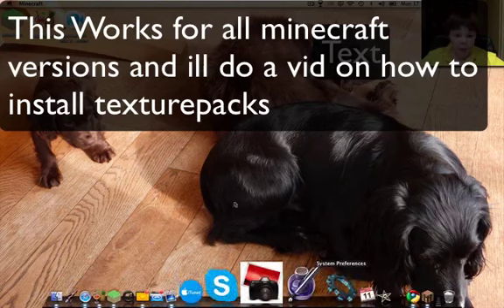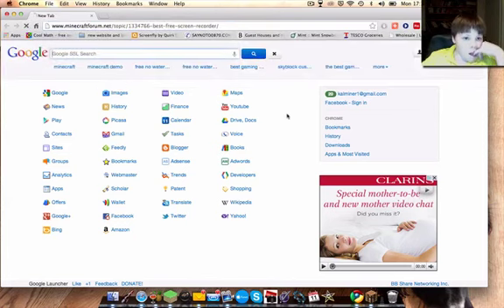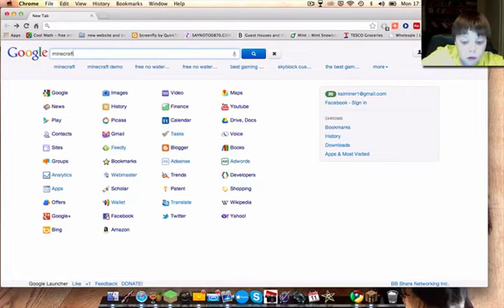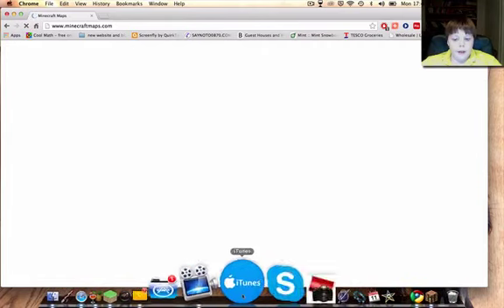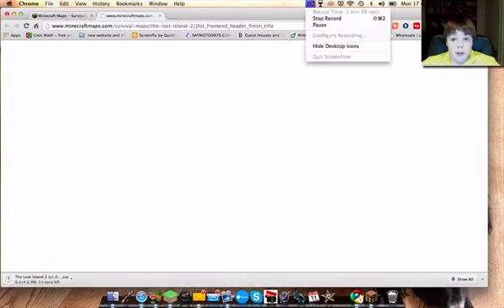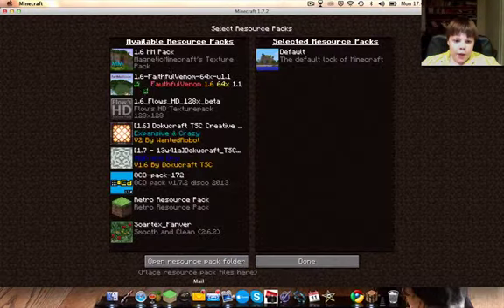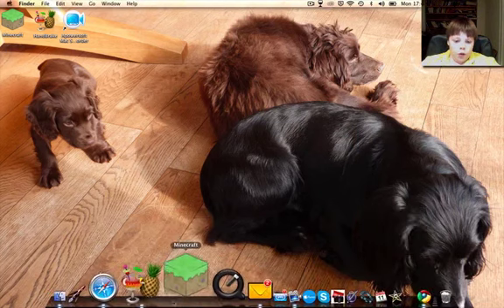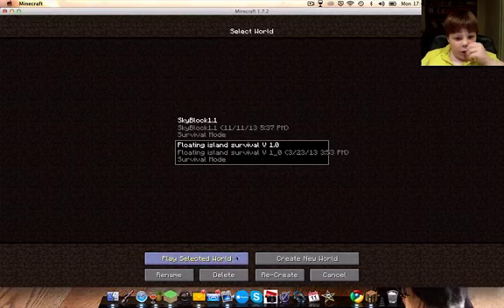How To install minecraft custom maps 1.7.2 and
2nd vid on how to install custom maps